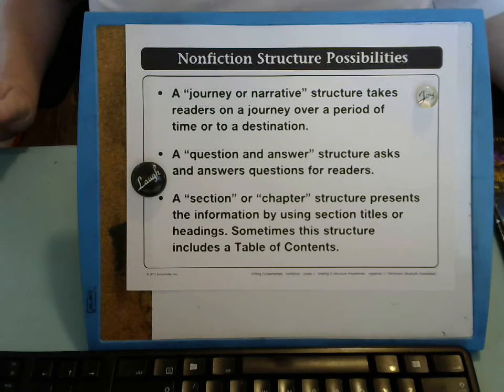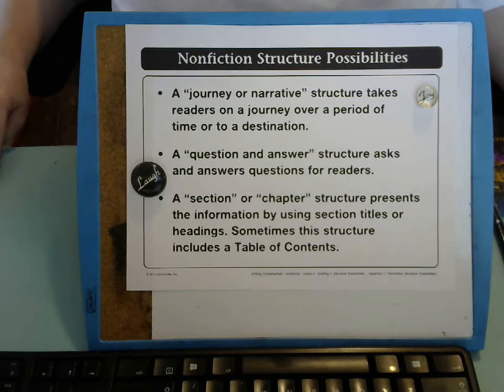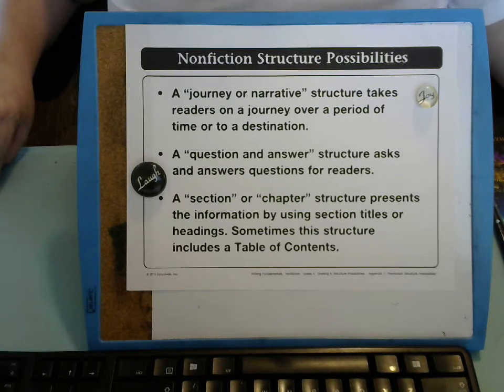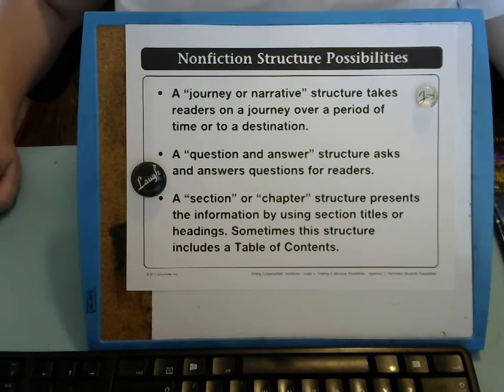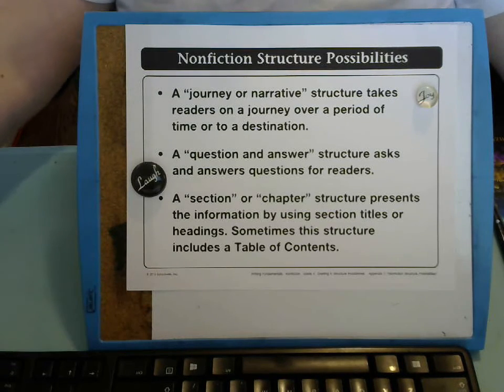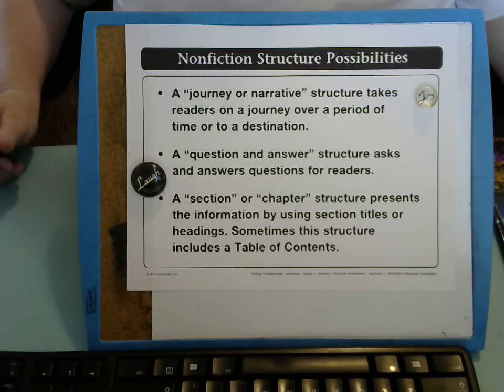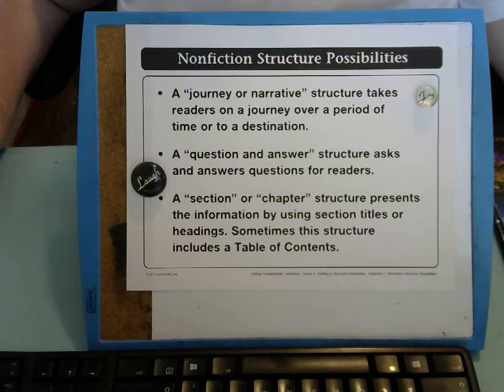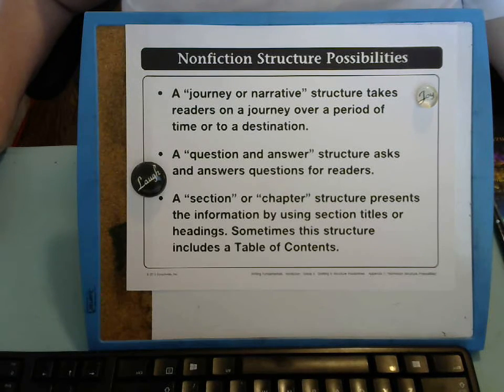drafting part one